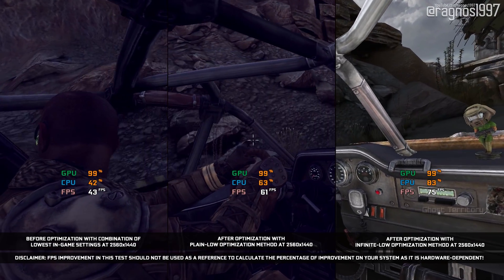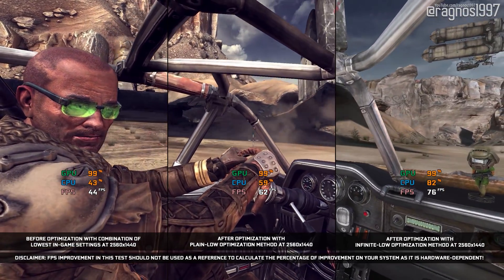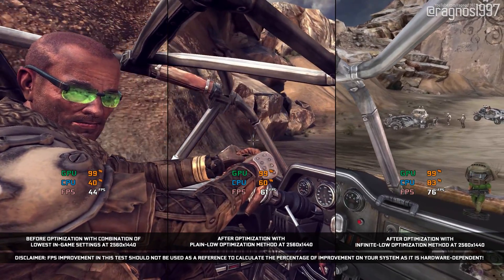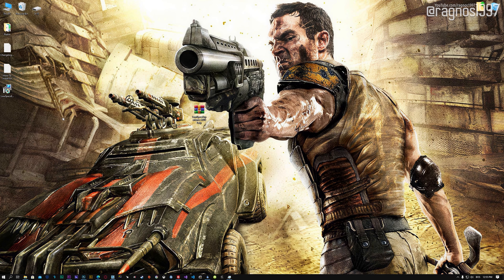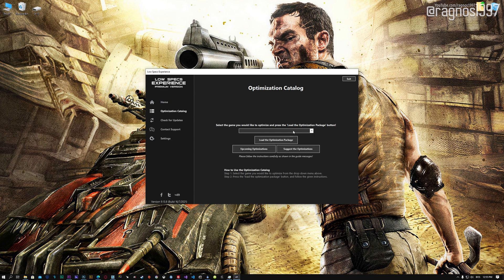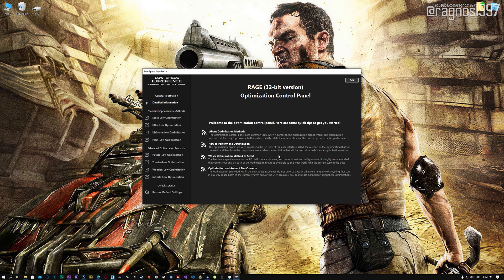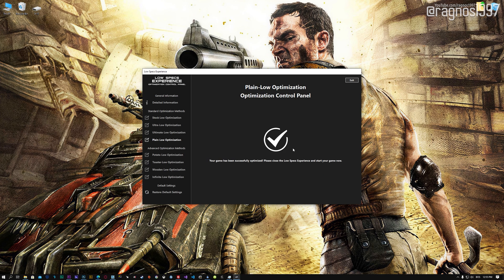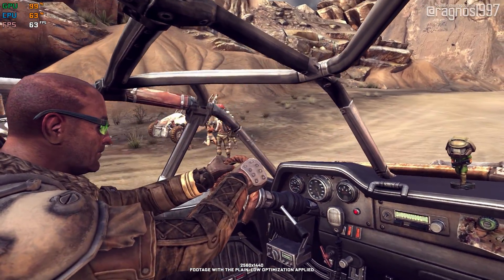RAGE 1 (2011) | How to Reduce Lag and Boost Game Performance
This How to Reduce Lag and Boost Game Performance guide for RAGE 1 (2011) walks you through the most effective ways to increase FPS, fix lag, reduce stuttering, and enhance overall performance using Low Specs Experience.

⏱️ Timestamps

00:00 Before vs After Optimization
00:40 Optimization Guide
02:00 Additional Gameplay Footage